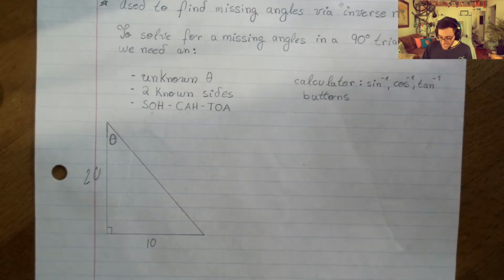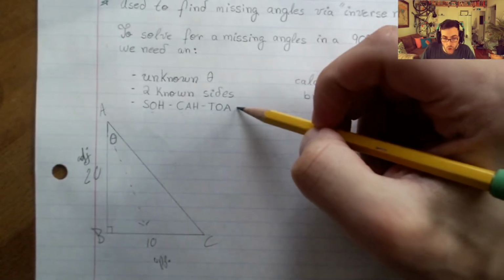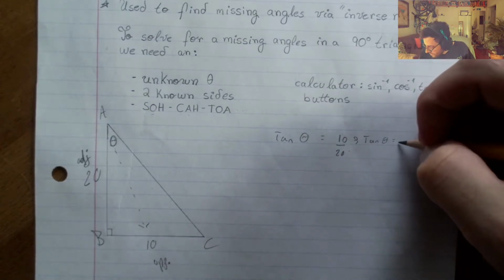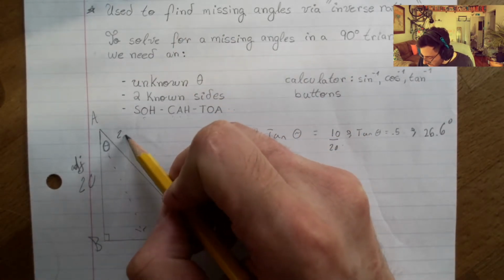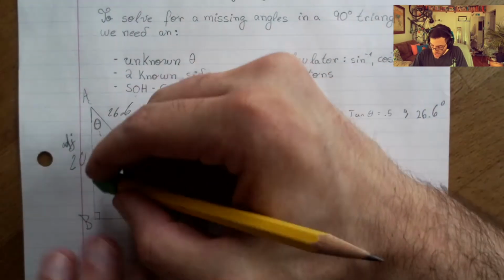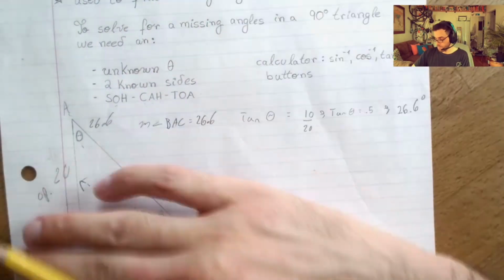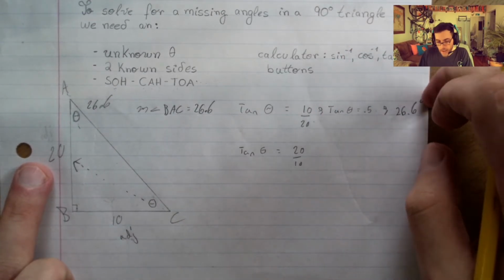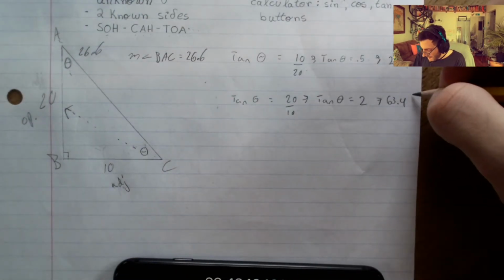Triangles: Inverse Trigonometry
In this Summer Academy refresher lesson we will discover how to use "inverse" trigonometry to find missing angles inside a right triangle.